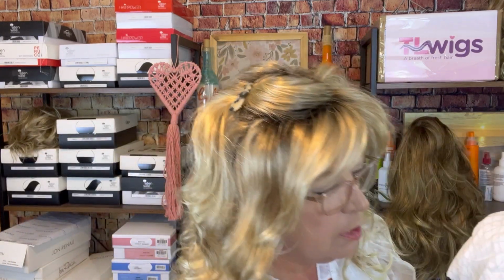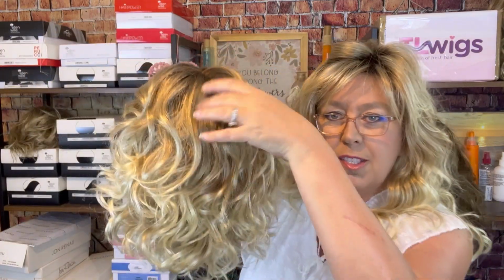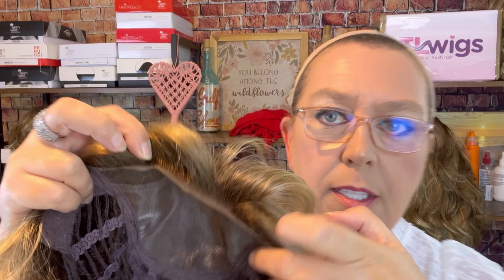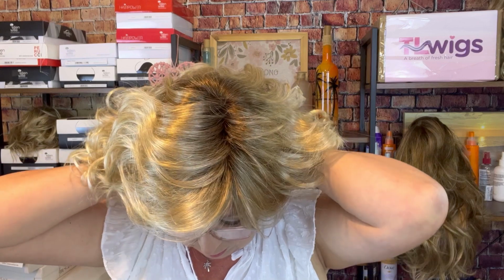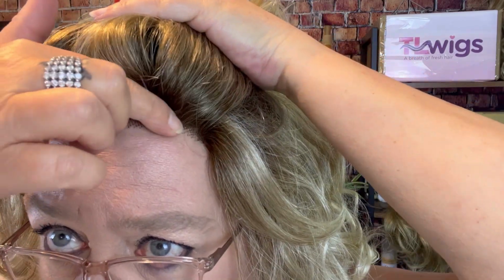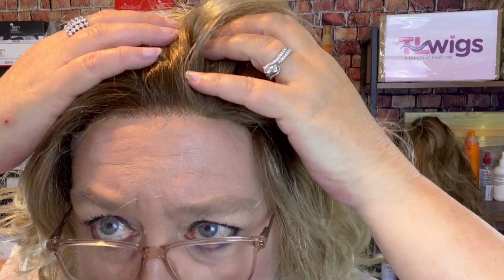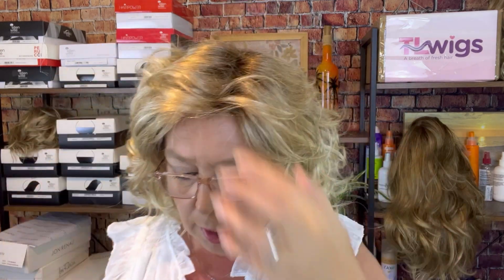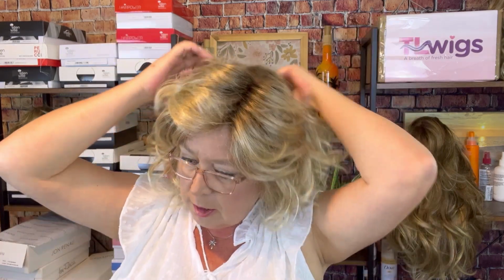Jon Renau Maya Wig Review 27T613S8/Shaded Sun‼️full mono top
Check out all of my Short and Cute Series for warmer weather under my Playlist ⬇️

Also join our Private Facebook Group, TL Wigs, Support, Inspiration and Education.

My measurements are 22.5” circumference, hairline to chin 9” and ear to ear 9” hairline to crown 9”

Musician: AAPOfficial and Leo Valentine

Musician: @iksonmusic

Musician: @iksonmusic

Musician: @iksonmusic

Musician: LiQWYD

Musician: LiQWYD

Musician: LiQWYD